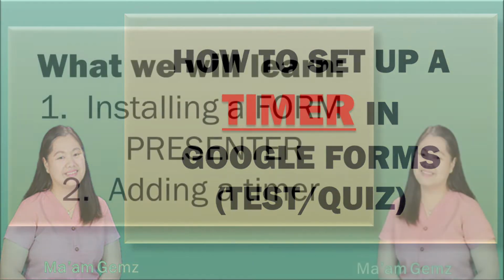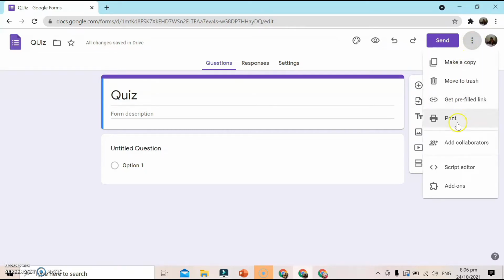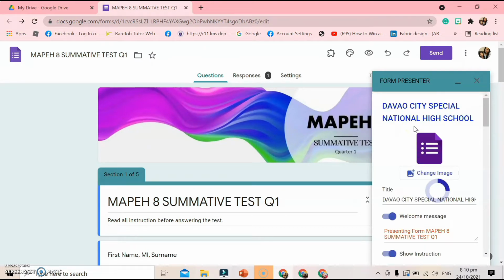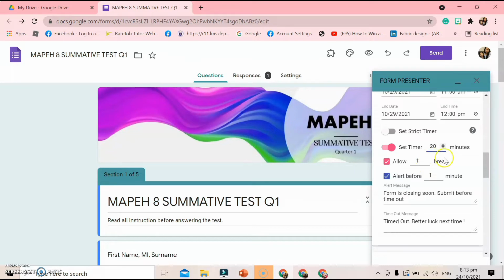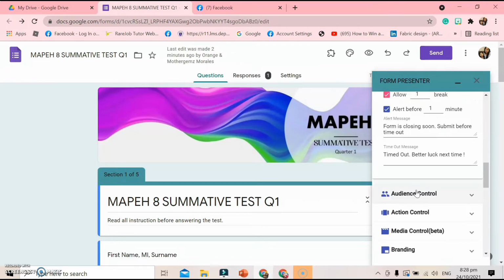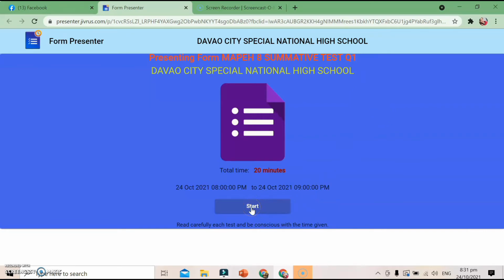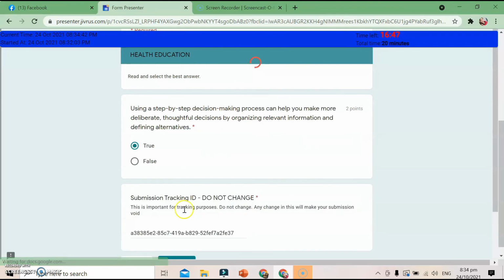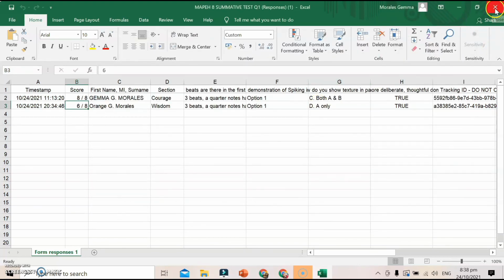SUMMATIVE TEST/QUIZ | HOW TO PUT A TIMER ON GOOGLE FORMS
Helloo fellow Teachers! This is Ma'am Gemz I hope po may maitutulong po itong bago kong video tutorial about how to set up a TIMER to Google Form Test or Quiz. Very Easy po 5 steps lng po.
If you have some comments po please don't hesitate to drop it down in my comment section.

1:40  - STEP 1- Test Making
2:15  - STEP 2- Installing Form Presenter
4:40 - STEP 3- Putting a Timer
9:34 - STEP 4- Sending Test to Students
13:58 - STEP 5- Getting the Test Results

Thank you po.